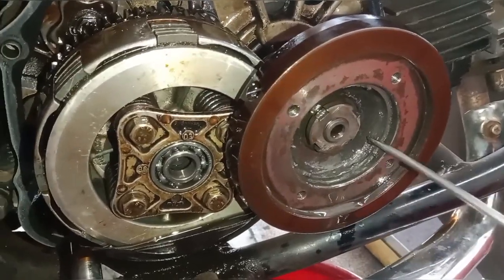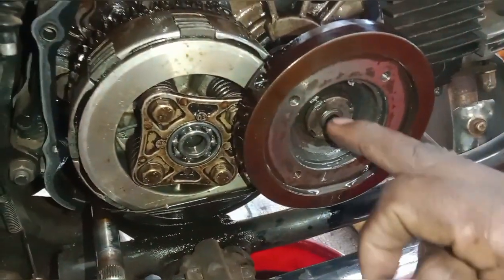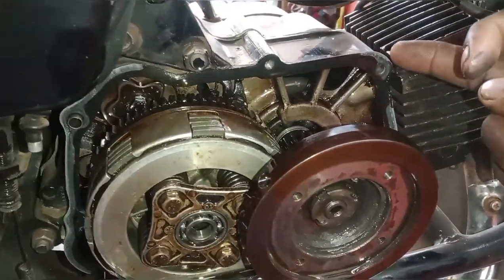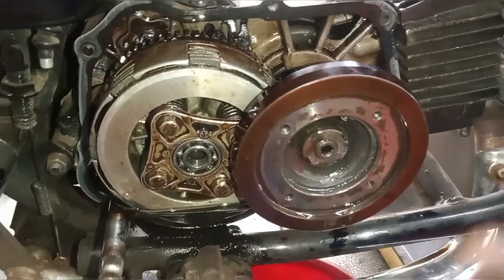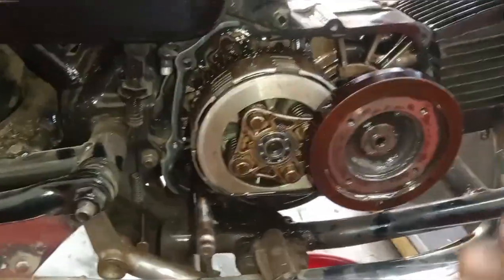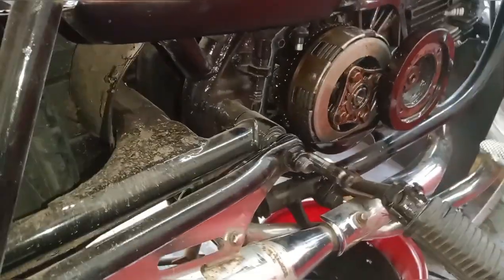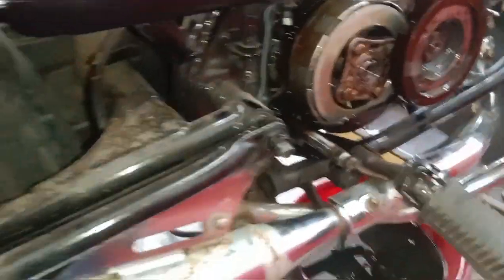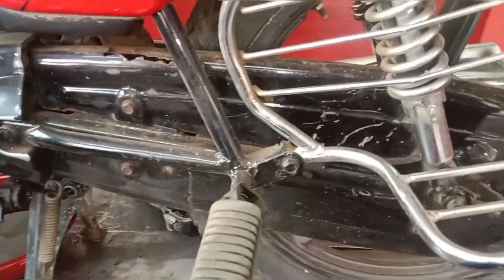KL17D6348(February 29, 2024)